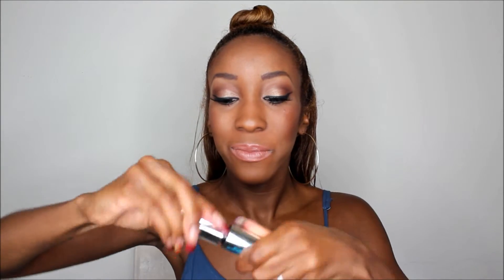How To Restore Your Mascara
Before you throw away your dried out mascara, restore it with contact solution! A great beauty tip to refresh and restore your mascara!